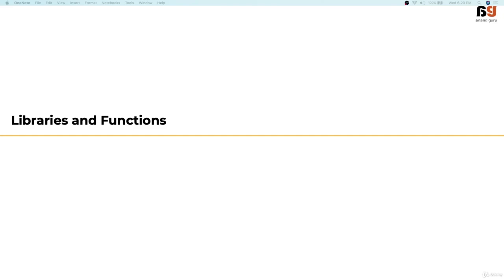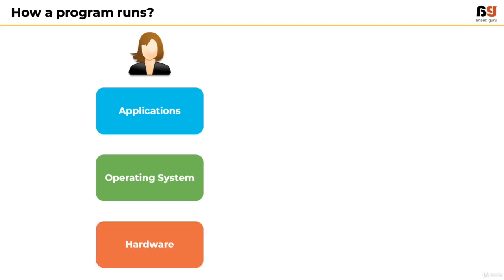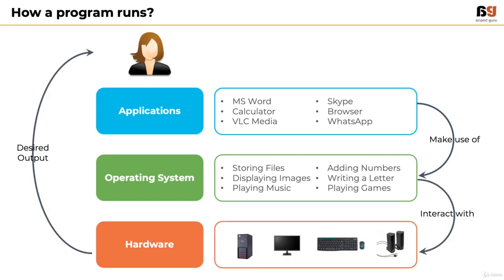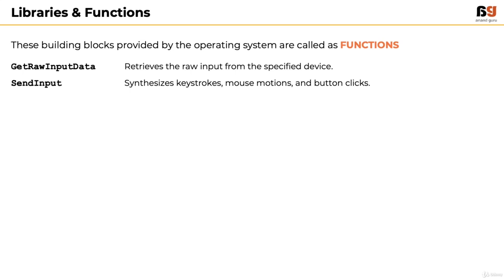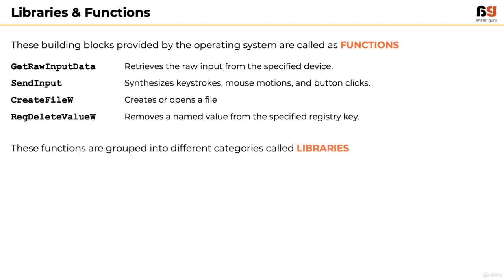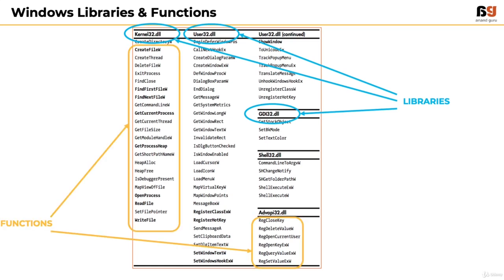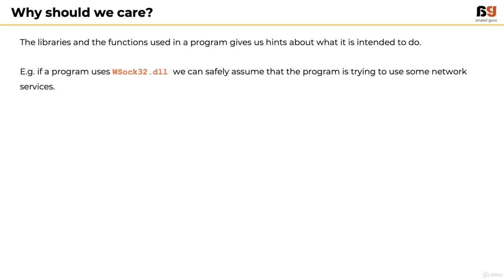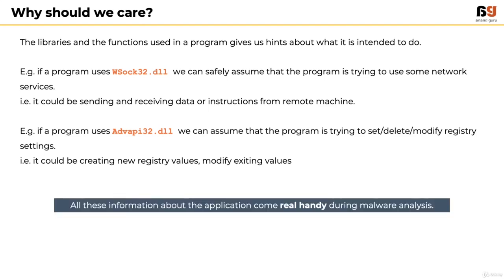007 Libraries and Functions | Learn the ABC of Malware Analysis